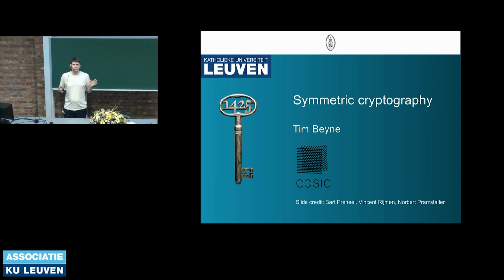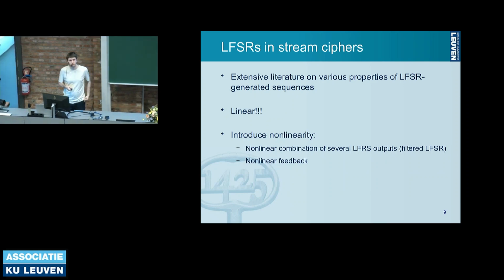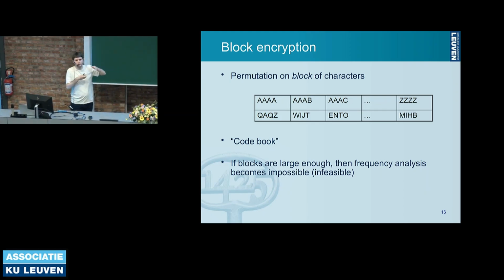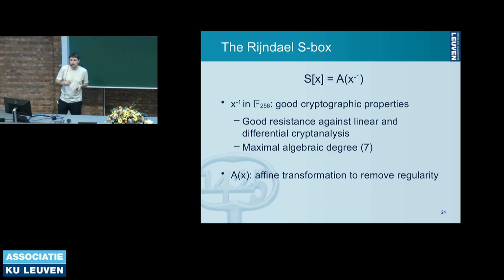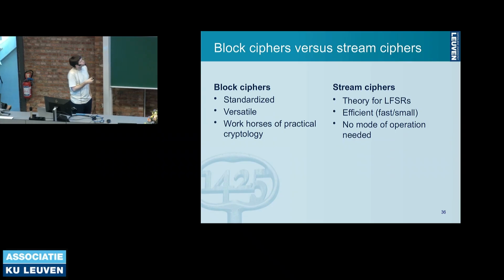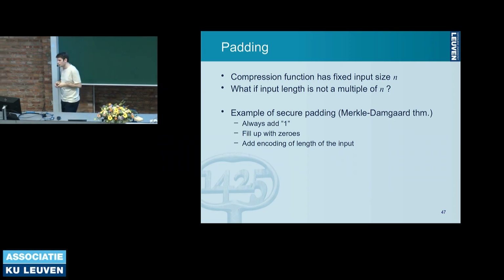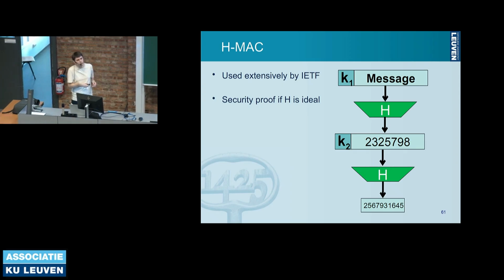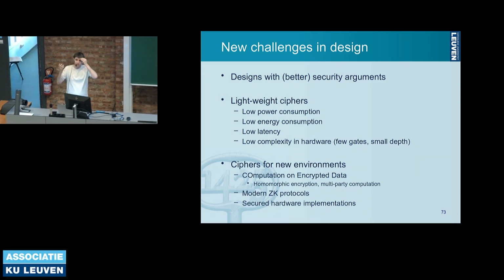COSIC Course 2026 - Tim Beyne (COSIC, KU Leuven) - Symmetric Cryptography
The 18th edition of the International COSIC Course offers an in-depth look at cybersecurity and cryptography. The course is organized by COSIC, a renowned research group at KU Leuven specializing in applied cryptography and information security.

*Auto-generated subtitles may contain errors.*